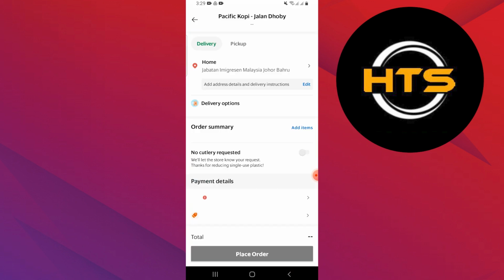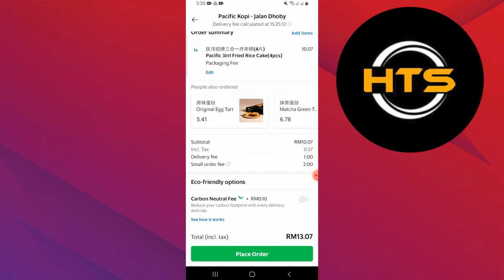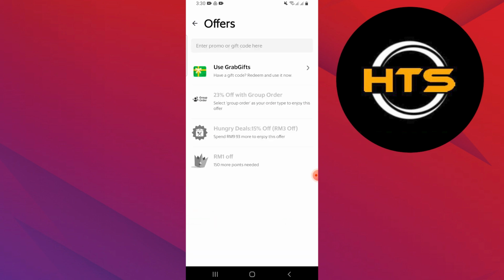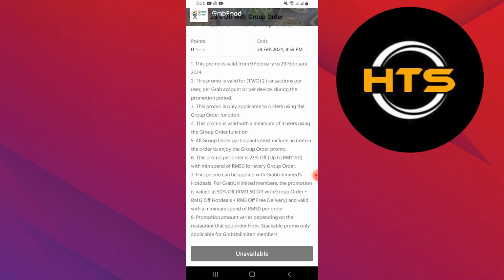How To Get Discount In Grabfood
Hey everyone! Welcome to this how to get grab gift code video tutorial.

If you want to know how to use gift voucher in grab, this video is for you.